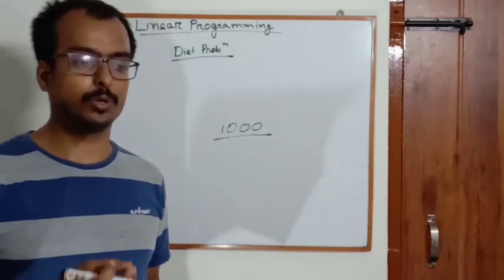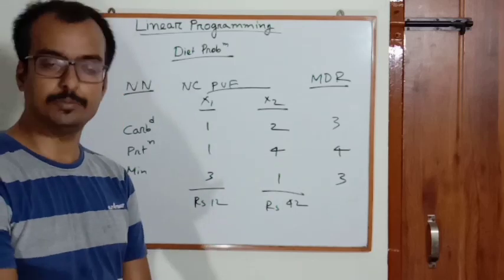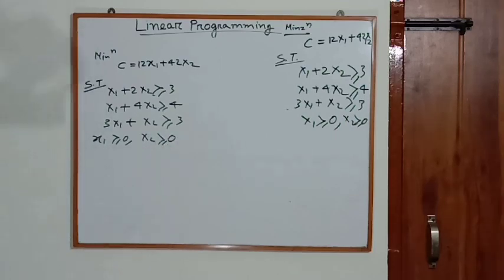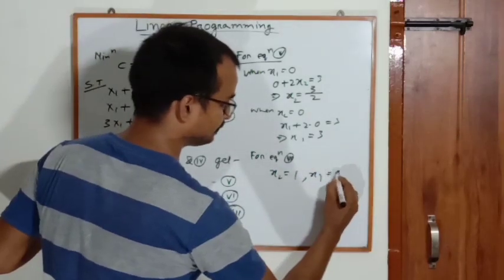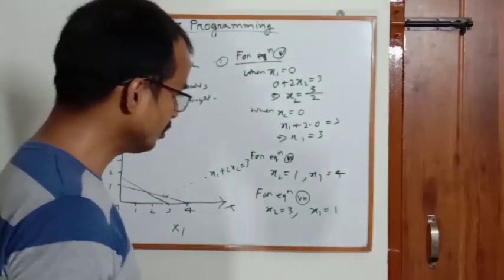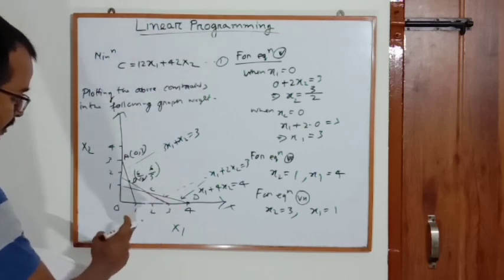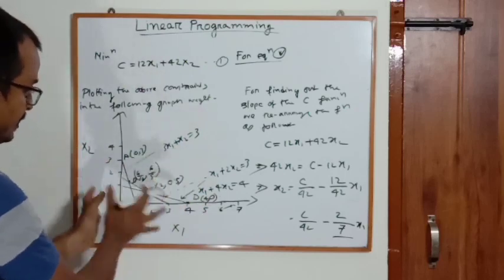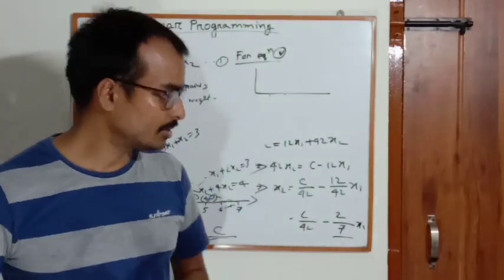Linear Programming III # Bijni College# 4th Semester# Economics # Malay